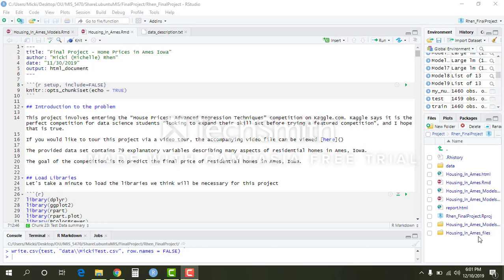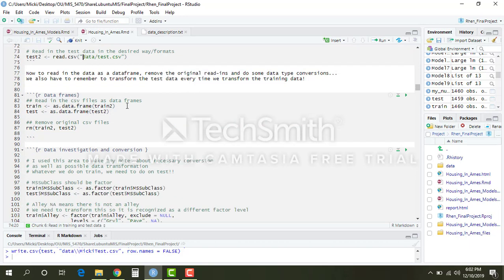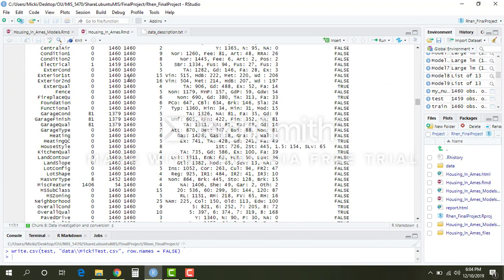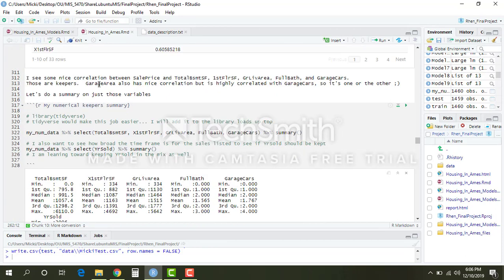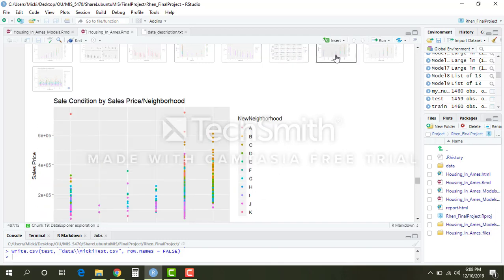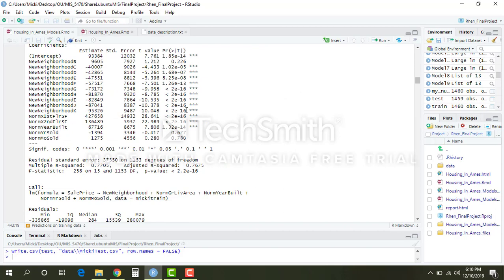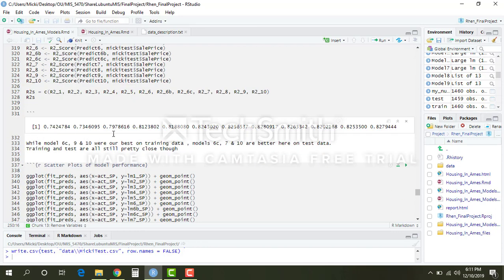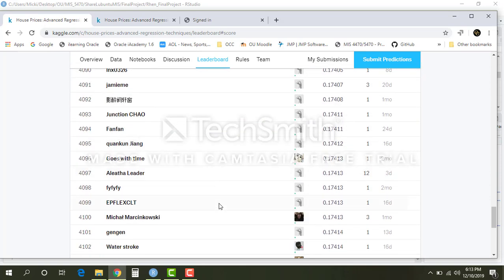MIS5470_Final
Kaggle Competition - Housing in Ames Iowa